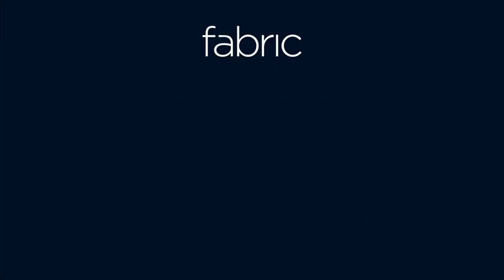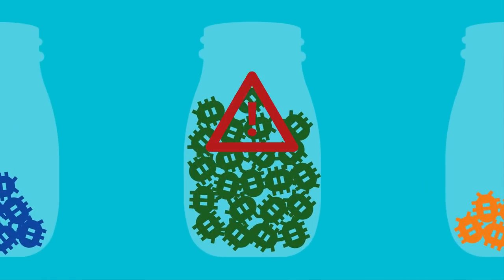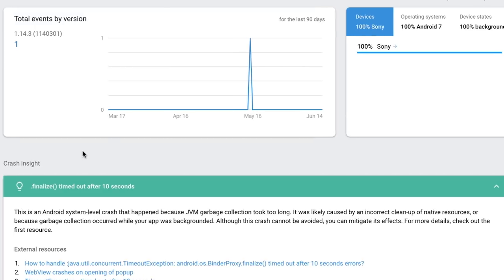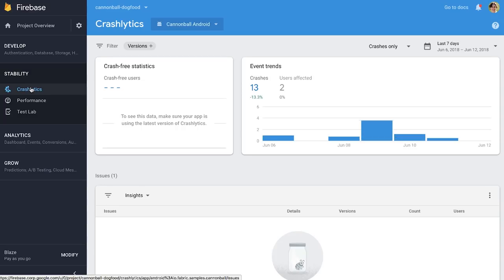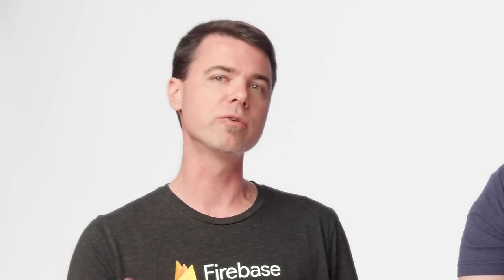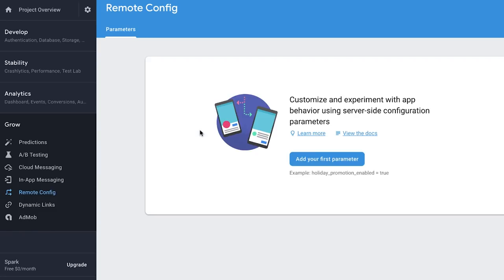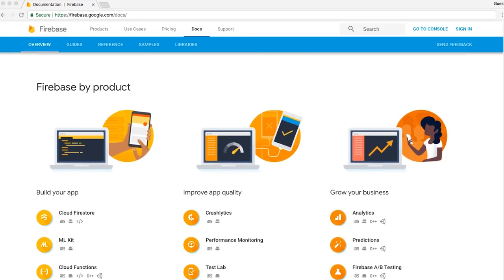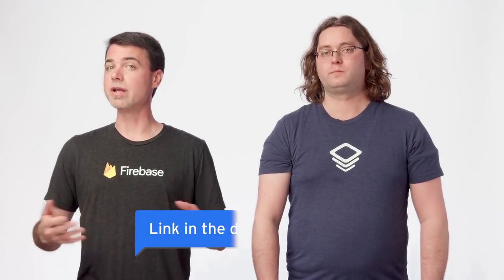Improve app quality with Firebase + Fabric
Firebase and Fabric joined forces to give developers the tools they need to build great apps. Together, we are continuing to help developers build, improve quality, and grow their apps. Firebase Crash Reporting is being replaced by Firebase Crashlytics on Sept 8th, 2018. You will still be able to diagnose and improve your apps with Crashlytic features such as Crash Insights, which provides ways to solve for common crashes. Test Lab and Performance monitoring can be used to help improve app stability. Being able to test your apps before you ship them and also testing them from your user’s perspective will ensure high quality app building. Firebase is the new home for Fabric customers.